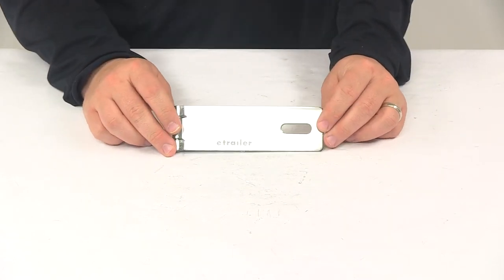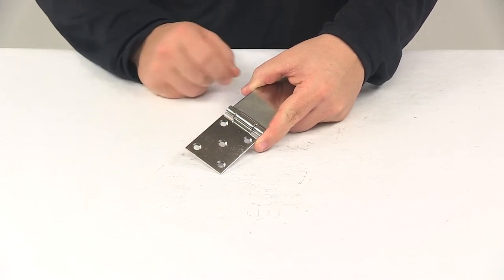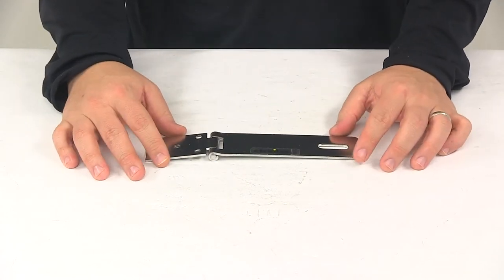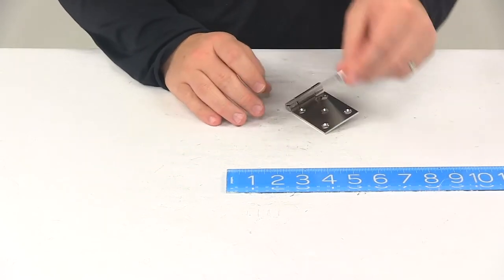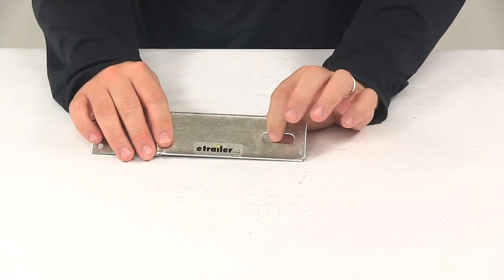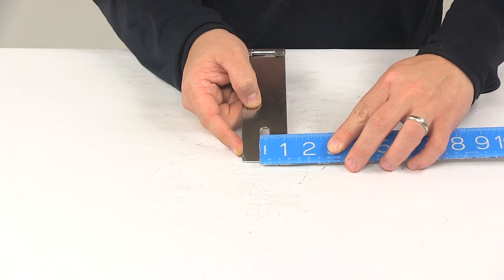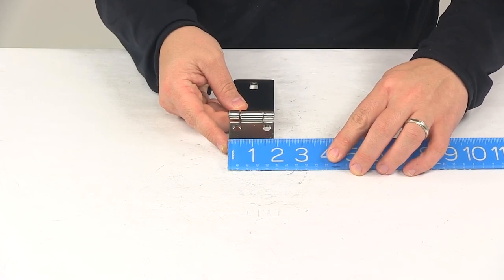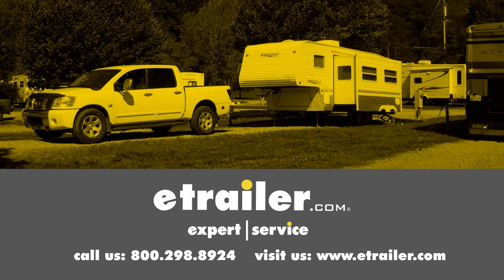etrailer | Paneloc Hasp Spec Review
Today we're going to be taking a look at the panel lock hasp. Now a hasp can be used for a variety of applications. This would be great for trailers, gates, sheds and many other uses. It does feature the five hole mounting plate and those holes are beveled. That way if you use that tapered flat head screw, it'll sit flush with that mounting plate, which is a really neat clean finish look and design. Mounting hardware's not included.

The unit is made from a stainless steel construction. It's going to feature an electro polished finish. It's going to do great at resisting rust and corrosion, lasting a long time. Some measurements to go over with you real quick, starting with the overall length. Measuring edge to edge it's going to measure 8 and 3/4 of an inch long. Measuring just this portion here.

Actually if we fold it over like this, measuring from the back of the pin to the end of the unit, it's going to be about 6 and 1/4 inches long. The width is one and 7/8 of an inch. The pin that it uses has a diameter of 3/16 of an inch. Then the plate thickness is 7/64 of an inch. Elongated hole right here this would allow the staple to come through, that's going to give us a measurement of an inch and a quarter by 3/8 of an inch wide. Staple and lock are sold separately.

You can find those at etrailer.com. The mount holes on the unit, these are all going to have a diameter of a quarter of an inch. Then that mounting plate measures one and 7/8 of an inch by 2 and a half inches long. That's going to do it for today's look at the panel lock hasp.